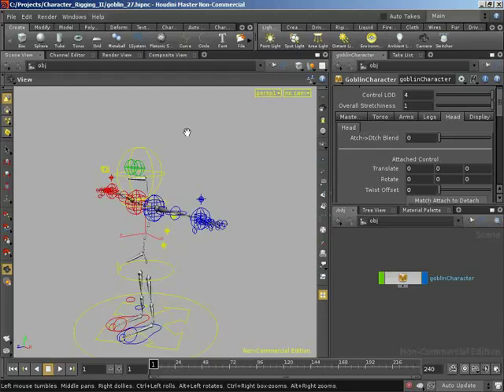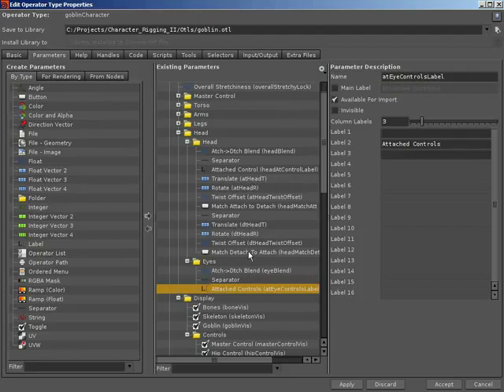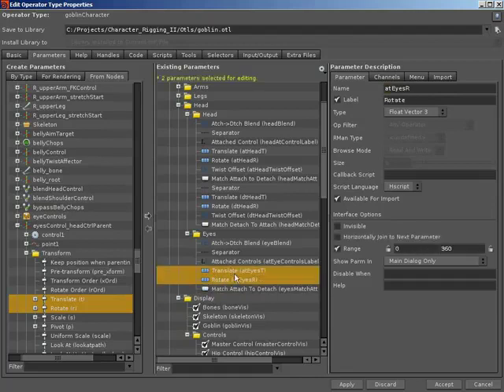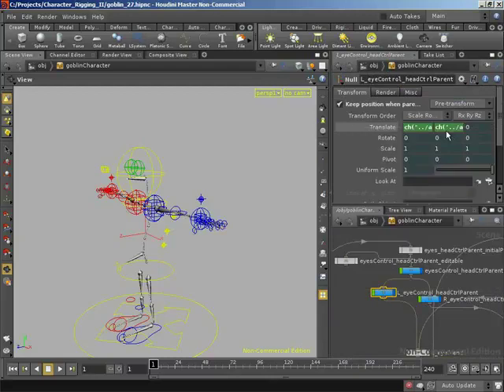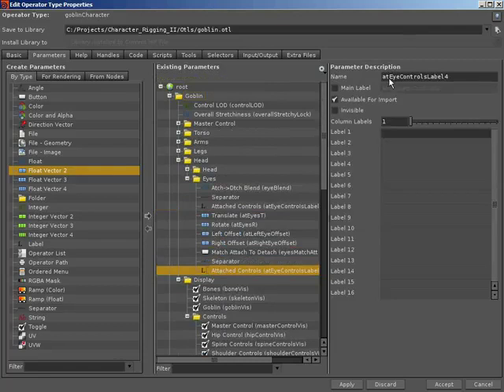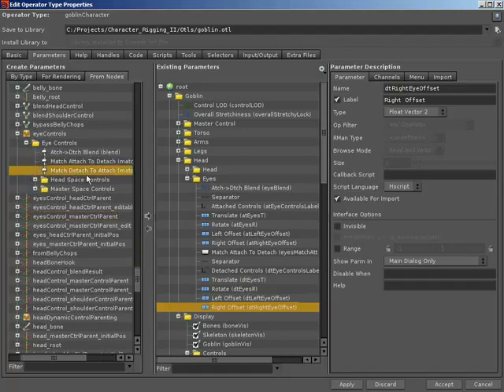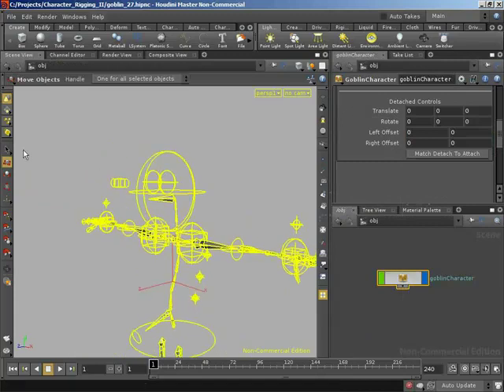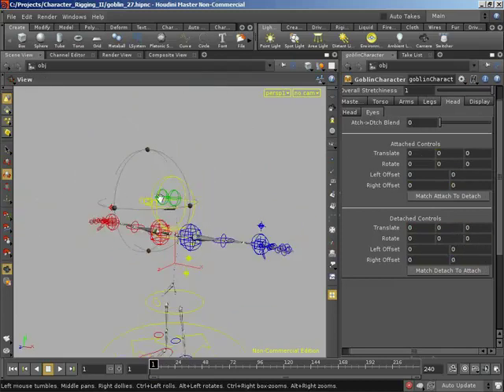Path2 035 asset eye controls